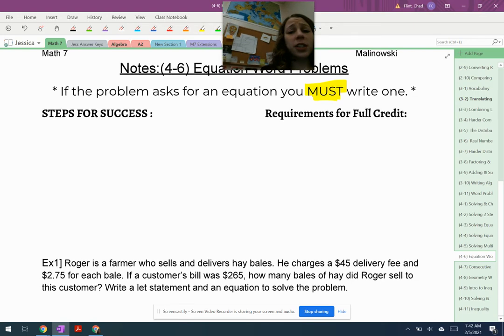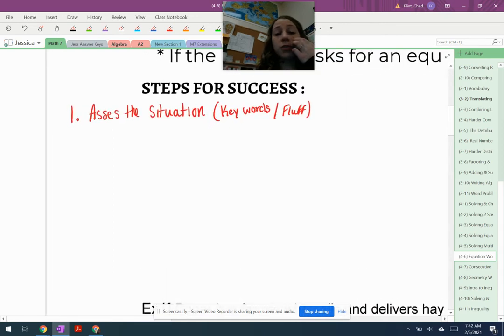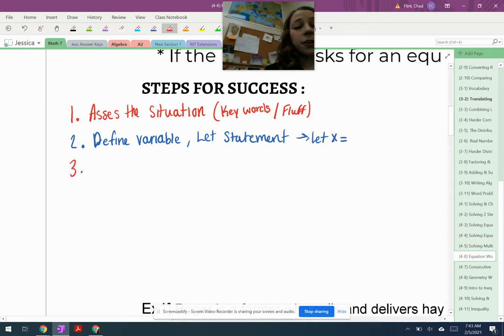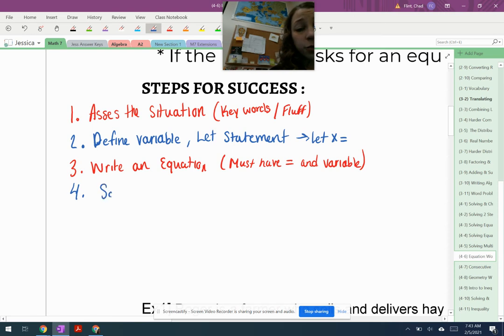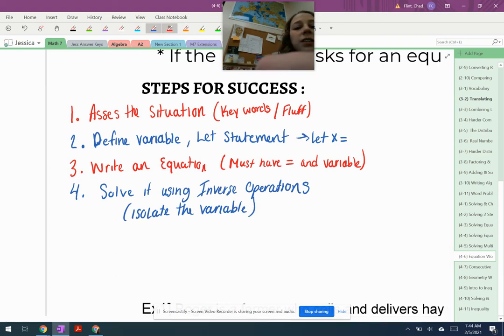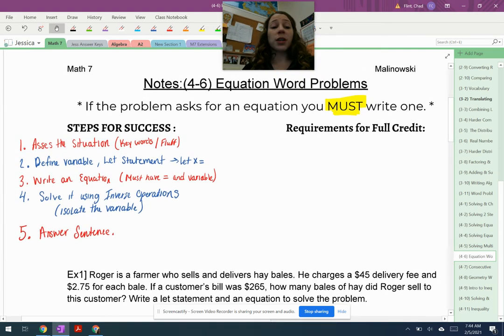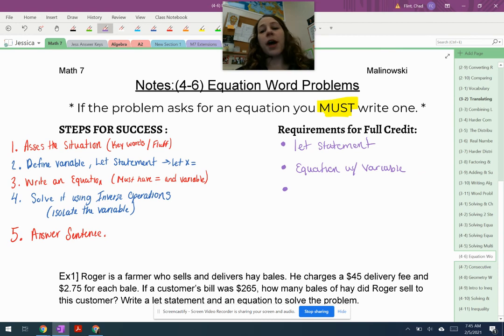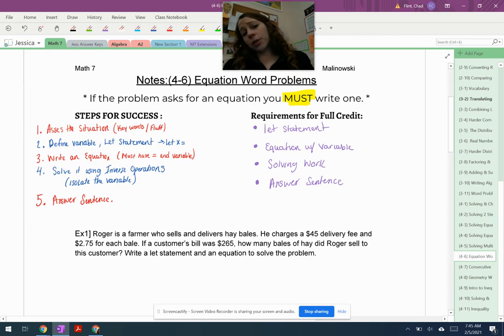M7 Notes (4-6) Intro